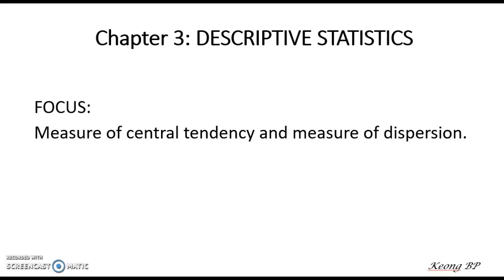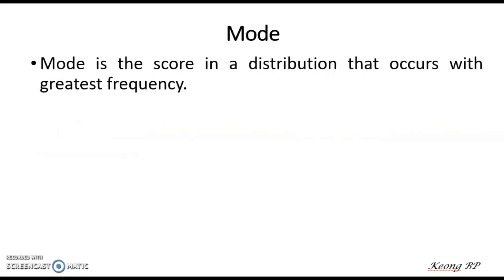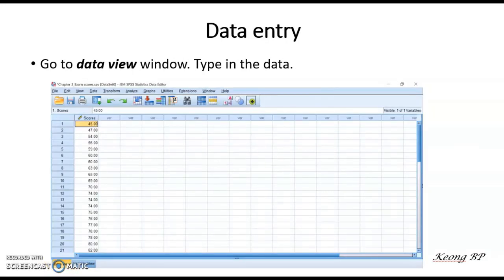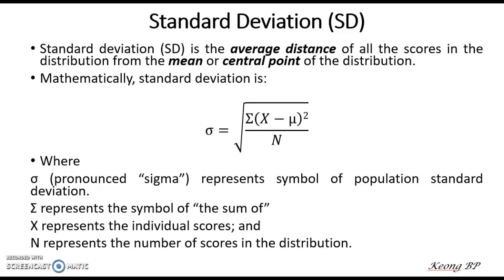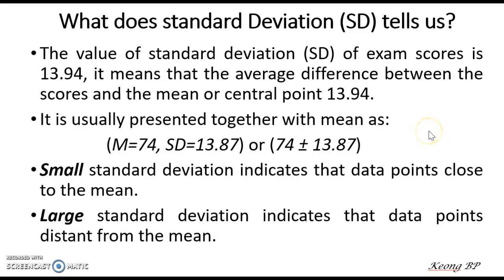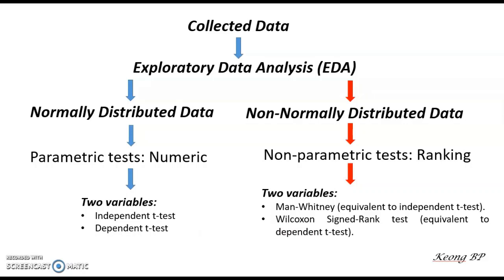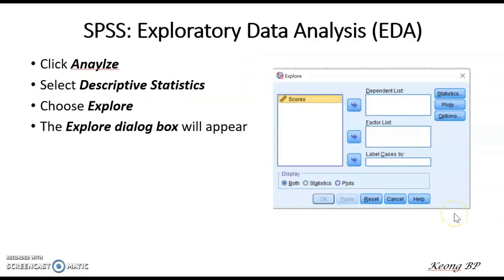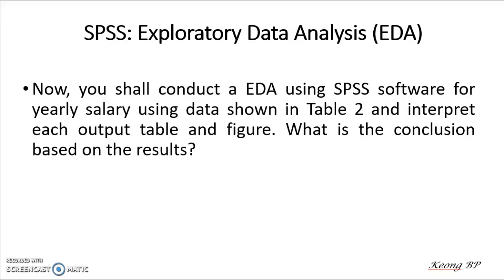SBS3013 Chapter 3 Descriptive Statistics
This is verbal explanation for chapter 3 on Descriptive Statistics for BIOSTATISTICS SBS3013, Universiti Pendidikan Sultan Idris